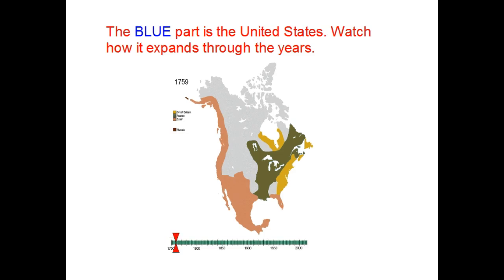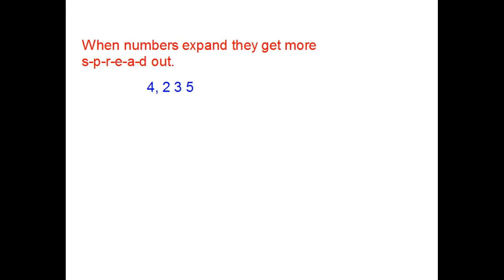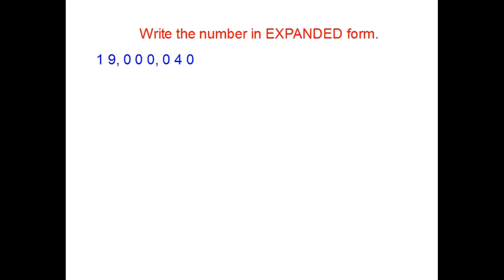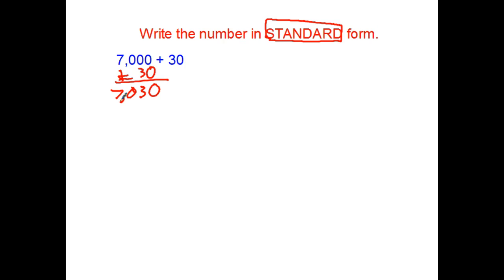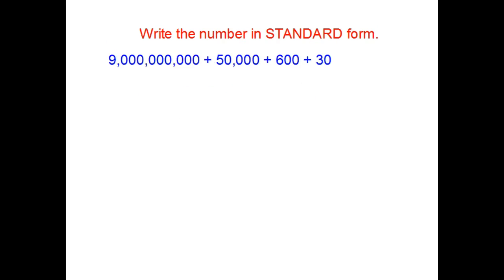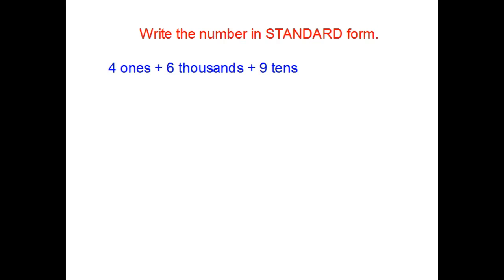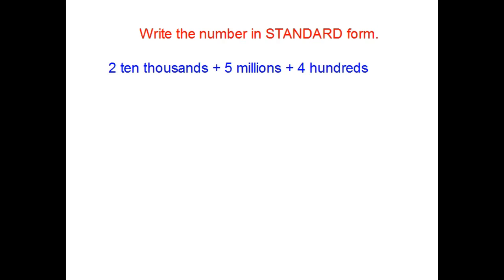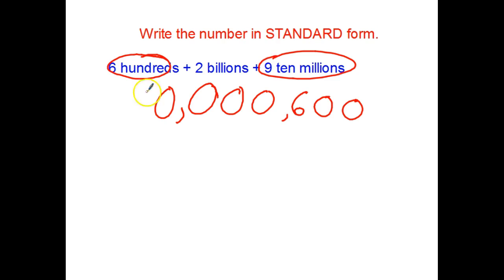A3 expanded form of whole numbers